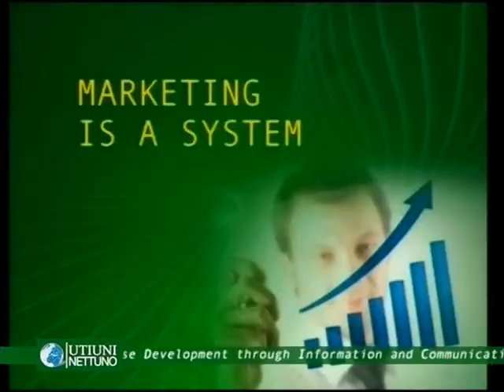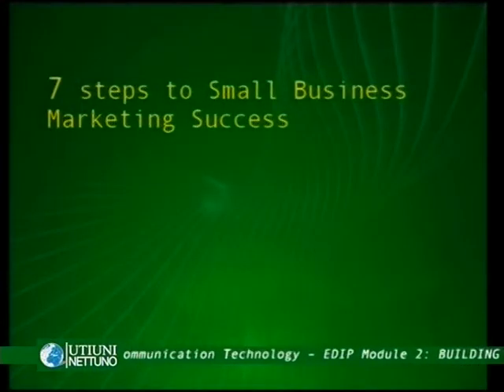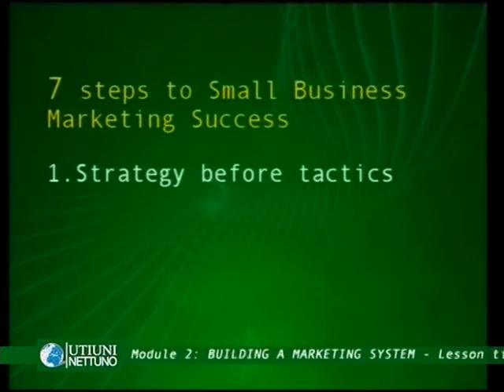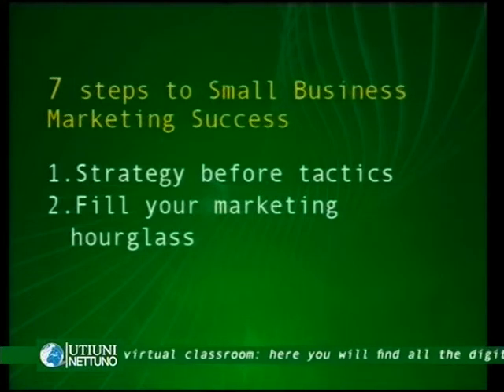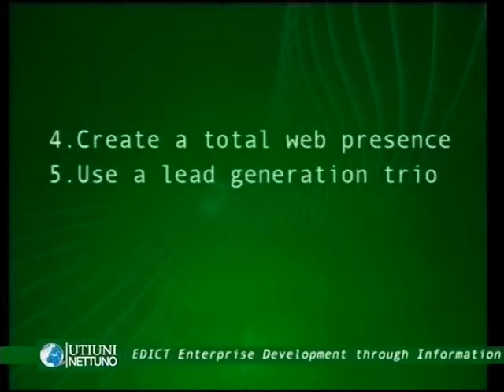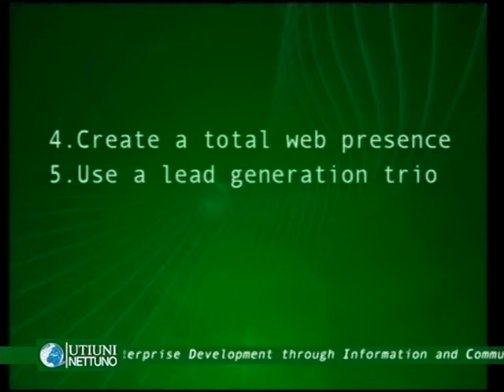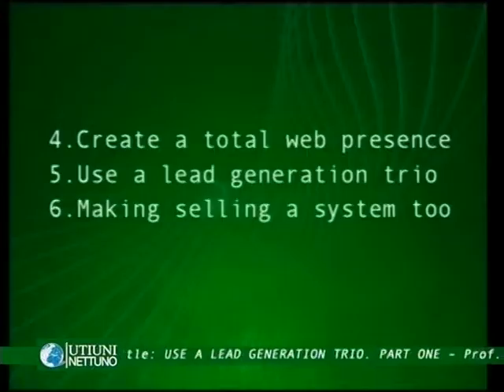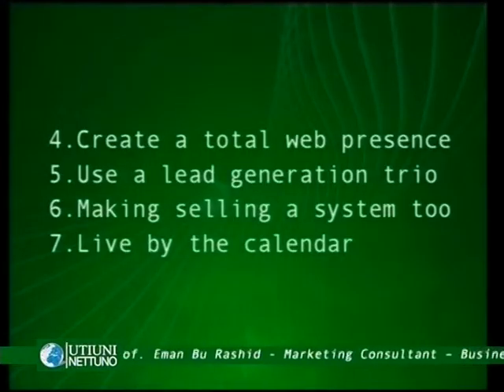EDIP Module 2 Building a Marketing System 7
7-Lead generation. part one (1)